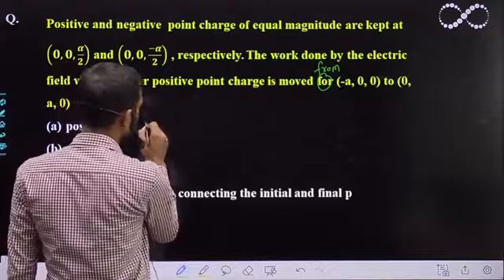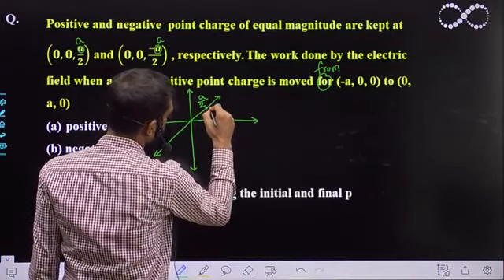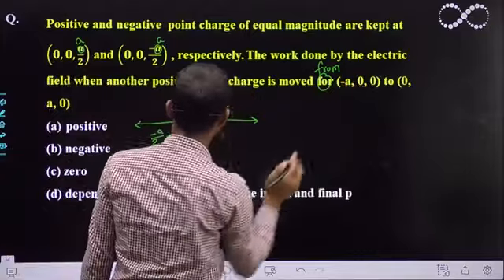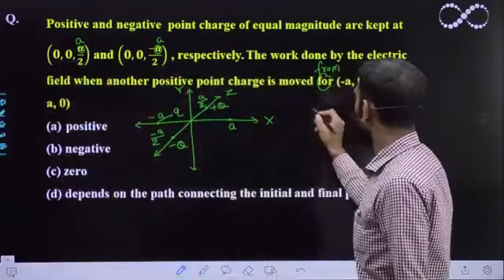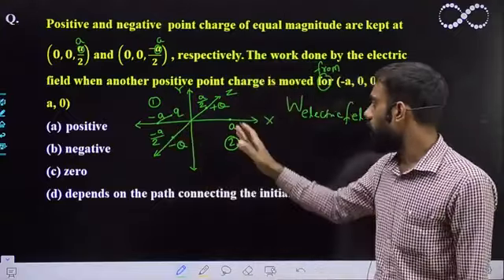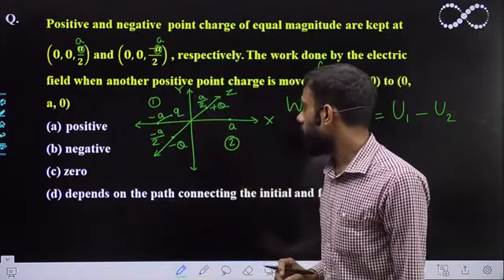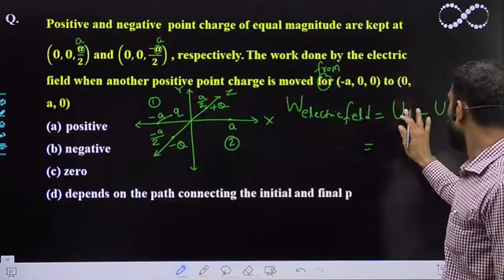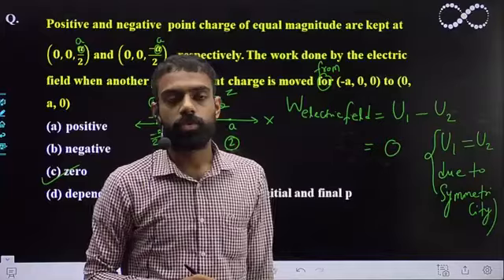Work done by electric field [JEE ADVANCE 2007]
Positive and negative  point charge of equal magnitude are kept at (𝟎, 𝟎, 𝜶/𝟐) and (𝟎, 𝟎, (−𝜶)/𝟐) , respectively. The work done by the electric field when another positive point charge is moved for (-a, 0, 0) to (0,  a, 0)

(A) positive
(b) negative
(d) depends on the path connecting the initial and final p